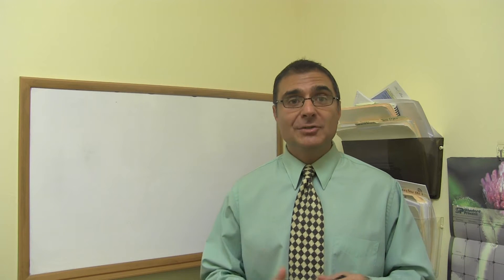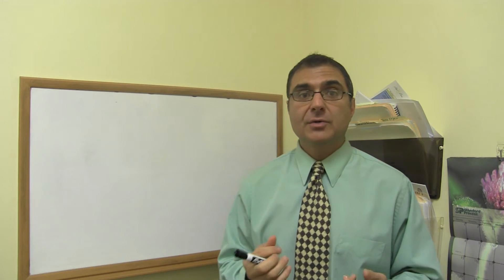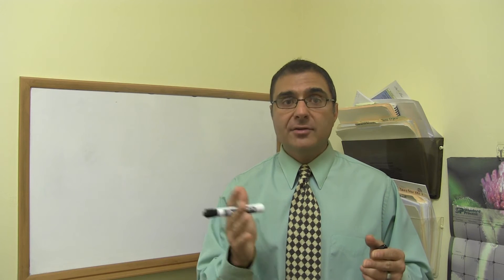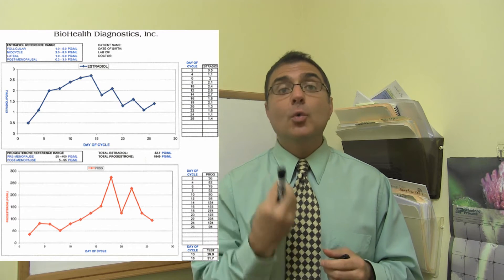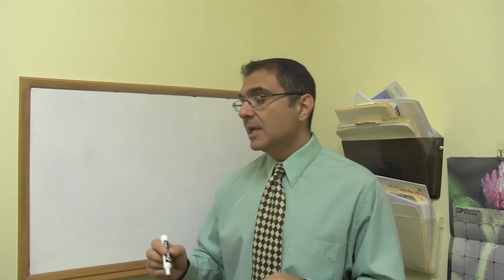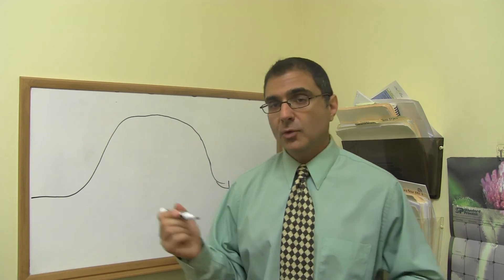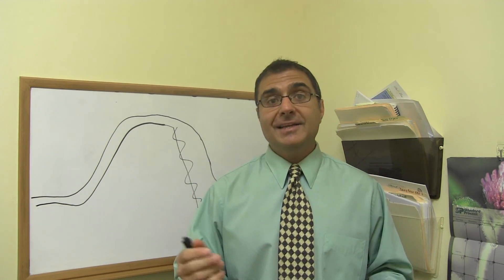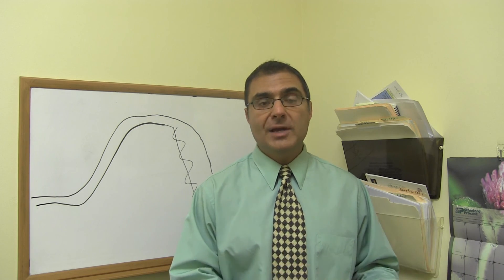Female Hormone Evaluation with Dr. Rob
An educational video where Dr. Rob covers the more alternative method in which the female hormones can be evaluated.

This video is purely educational.  Nothing in this video is meant to treat, diagnose, cure or prevent disease.  This video is not a substitute for medical care delivered by a licensed healthcare provider.  Do not stop any medications, nutritional supplements or start any programs without talking to a licensed, qualified healthcare provider. “Dr. Rob” is a Georgia licensed doctor of Chiropractic.  Dr. Robert G DeBease, AlternaCare and it’s employee’s do not treat, diagnose, prevent or cure medical disease.

The tests referenced in this video that are performed at AlternaCare are holistic test that are NOT meant to treat, diagnose, cure or prevent disease or illness.   The tests studies referenced are tools designed by Dr. Robert G DeBease and are meant to help determine nutritional and dietary programs.